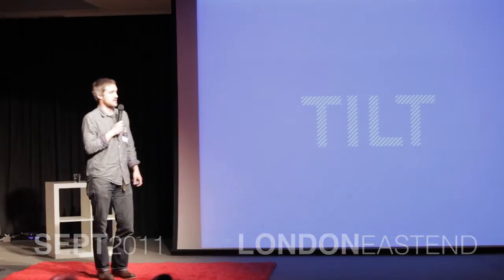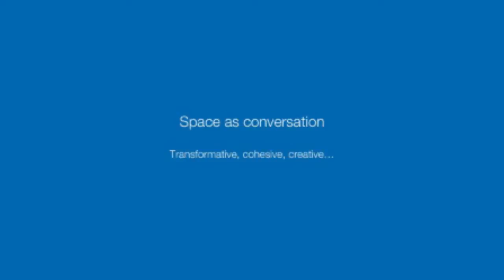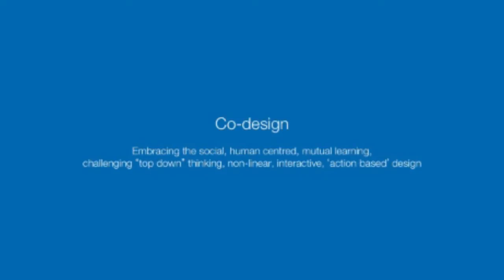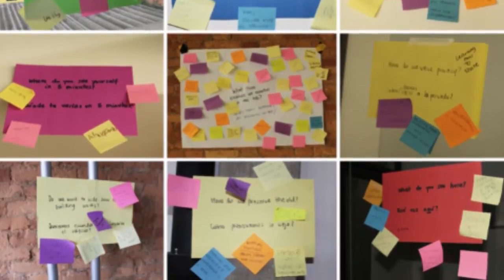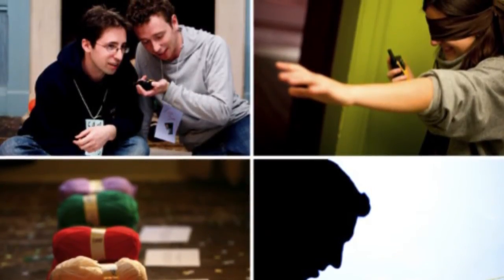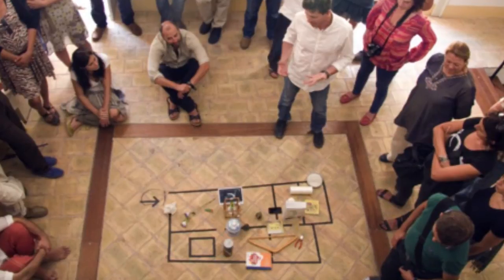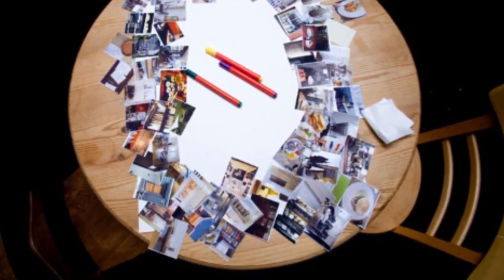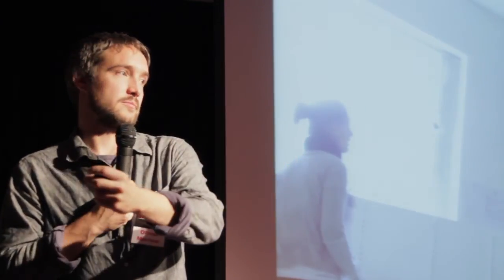TEDxEastEnd - Oliver Marlow - space as conversation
Oliver Marlow is a multi-platform designer and co-founder of TILT. As Head of Design at the Hub he collaborated on over 20 Hubs all over the world. He was a co-founder of the Forest Café in Edinburgh, and has designed with amongst others, Futerra, the Young Vic Theatre, the Battersea Arts Centre, Aldeburgh Music, Edinburgh Film Festival and NPI, Shanghai, the first social innovation centre in China.

As a filmmaker and photographer he has published and shown widely, including The Sundance Film festival, UkinNY, New York, ICA London and Videa00, Barcelona. Pictures have appeared in the Sunday Times, Financial Times, The Stage, and The Herald amongst others.

A strong interest in social agency and change has led me to use many forms of expression, each imbued with particular structures and approaches. I believe strongly in the transformative power of art and design and my current work with TILT reflects that.